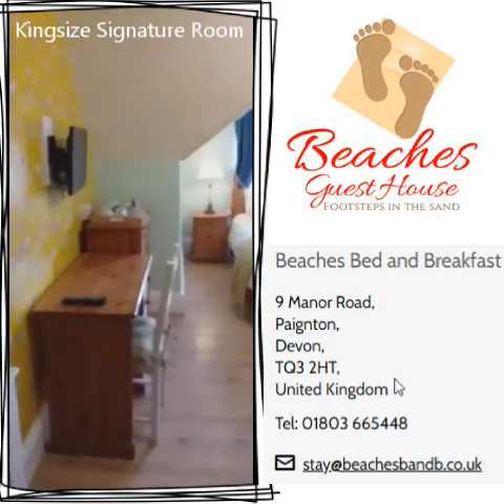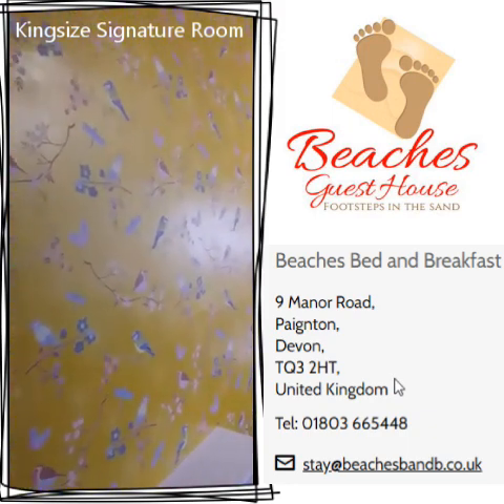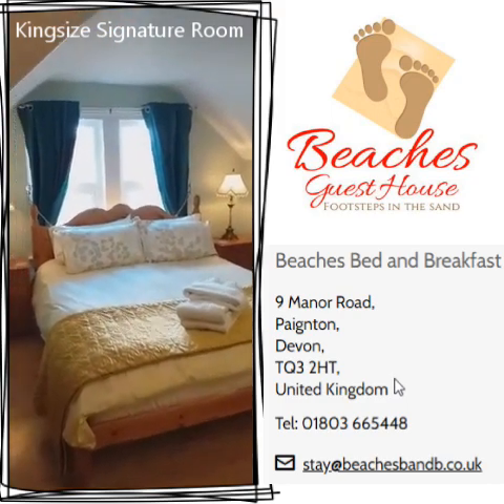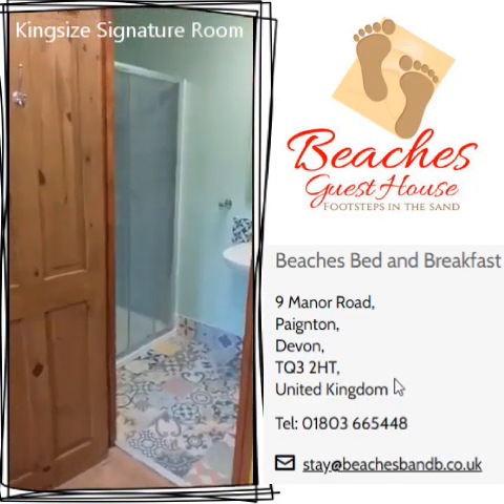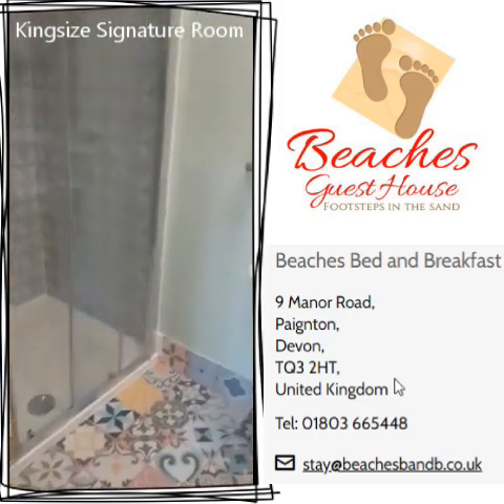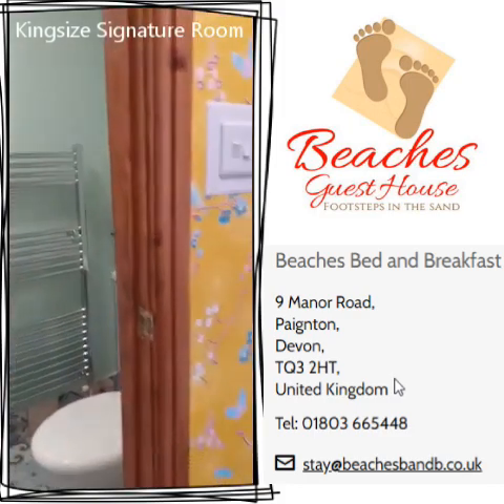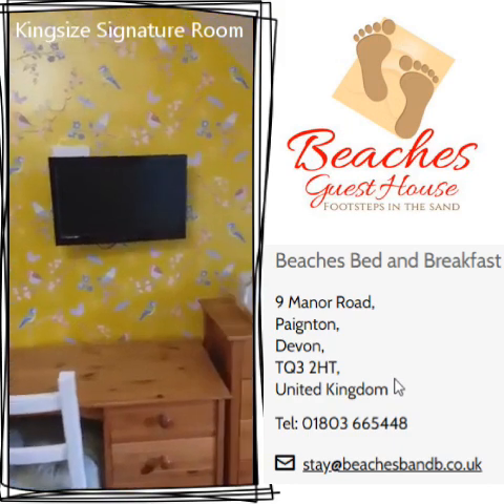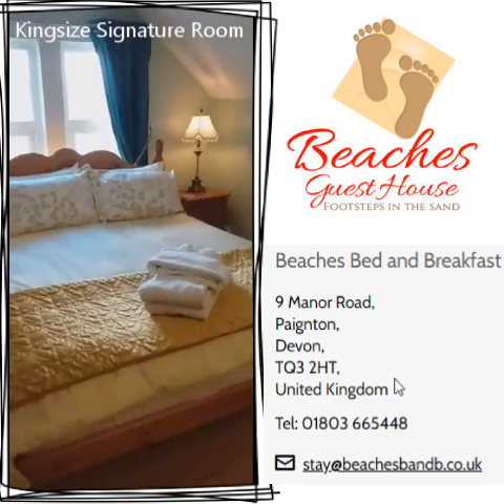Beaches Guesthouse Kingsize Signature Room